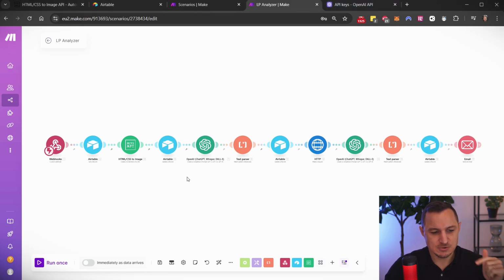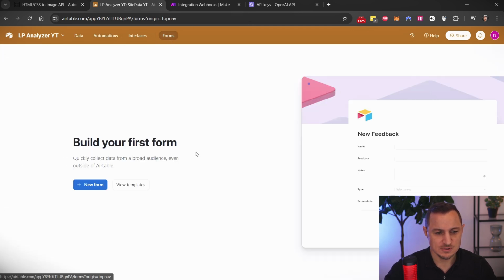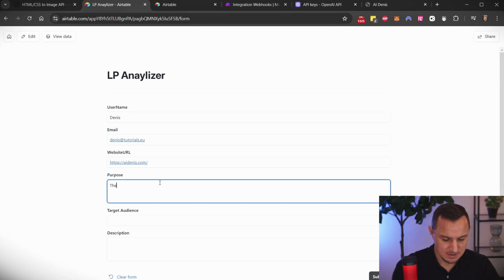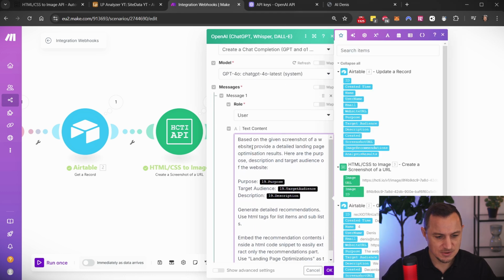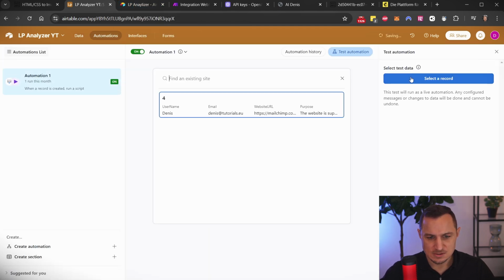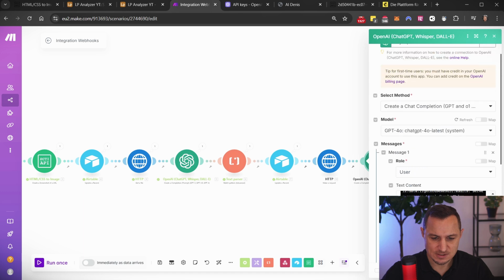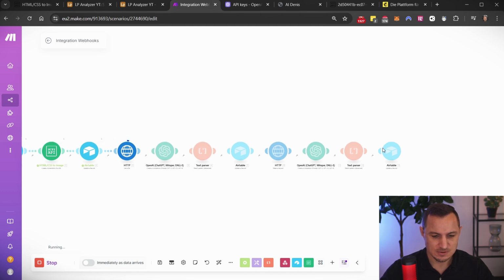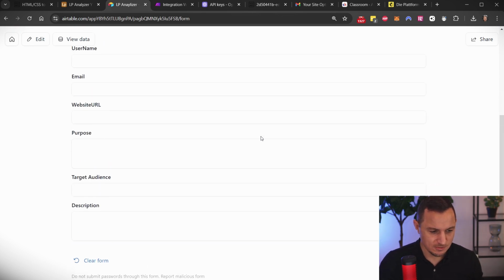Make MONEY with This FULLY Automated Website AI - FULL TUTORIAL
Why settle for complex, expensive tools when you can build your own AI-powered landing page analyzer in under an hour? In this FULL 40-minute tutorial, we’ll guide you step-by-step through creating a fully automated system using Airtable and Make.com. Whether you're an entrepreneur looking to streamline your processes or someone who wants to package and sell this tool for profit, this video is packed with actionable insights to help you succeed.

Learn how to create an AI Automated Website Analyzer to evaluate and optimize landing pages with ease. This tool is designed to save time, provide actionable recommendations, and even open up a new stream of revenue. Let us show you how easy it is to harness AI for your business goals!